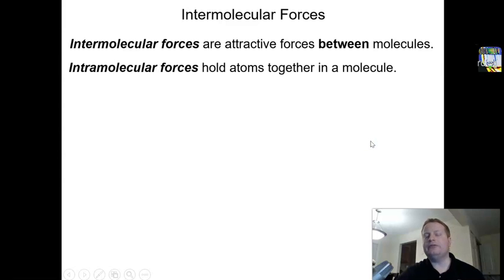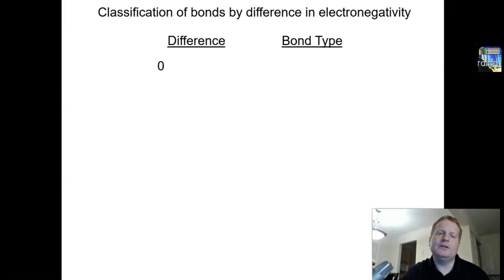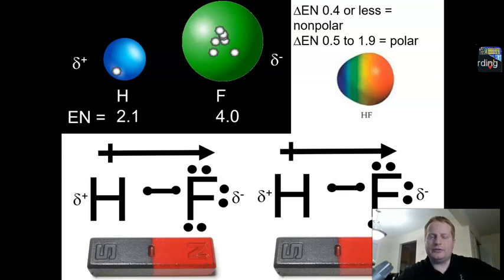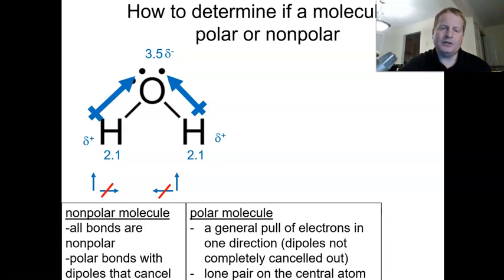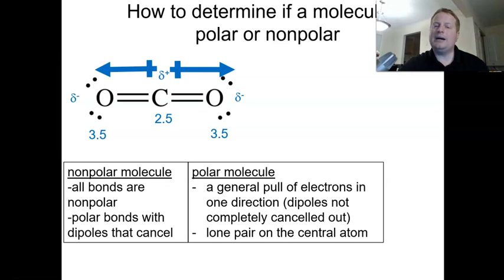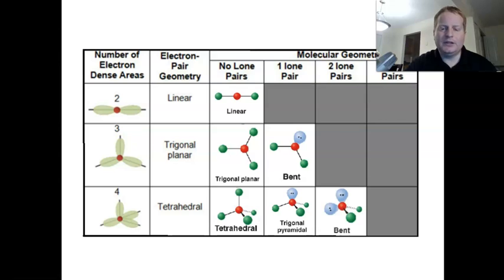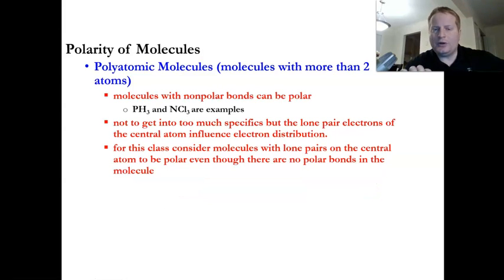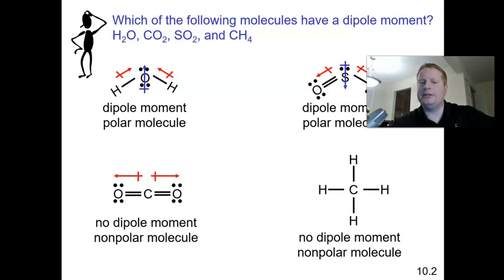Polar Molecules Versus Nonpolar Molecules